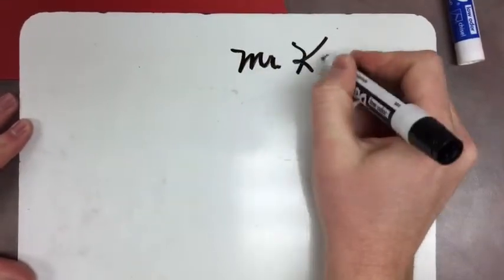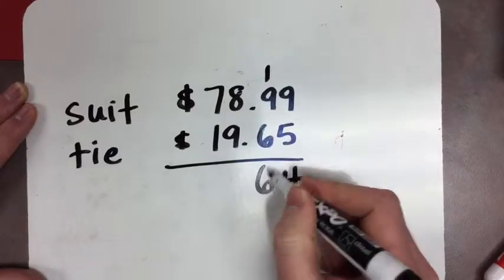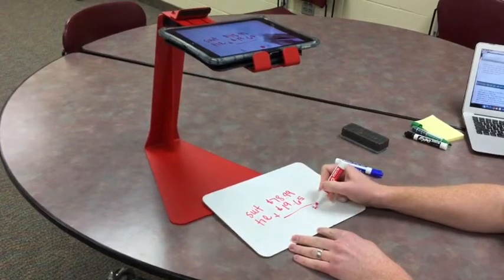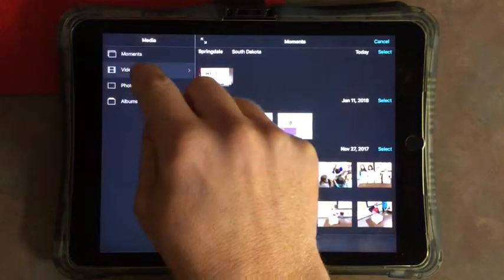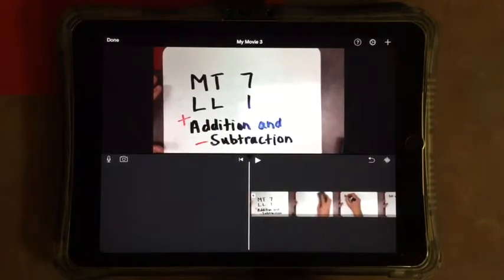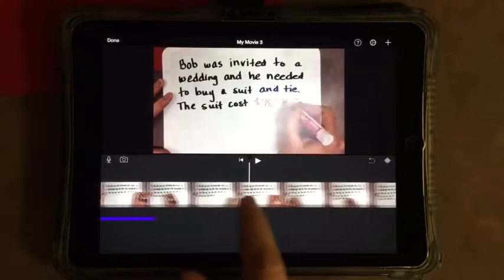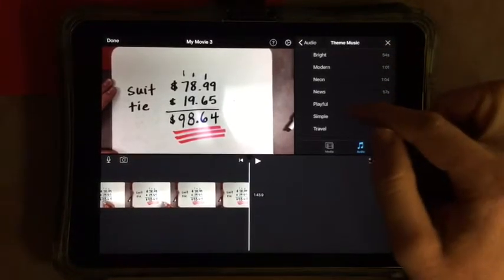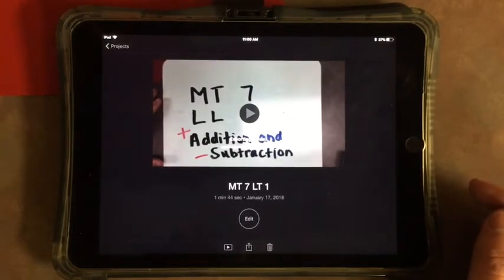White Board Video Tutorial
This short video will show you an example of how to record your thinking on a white board and then turn it into a video. You can then add narration and music.